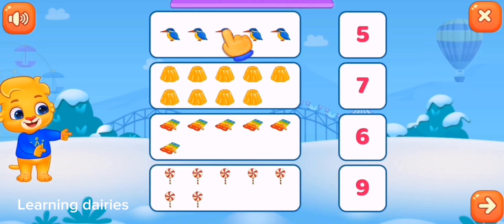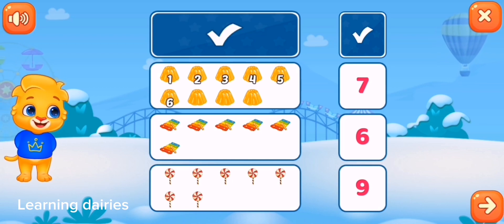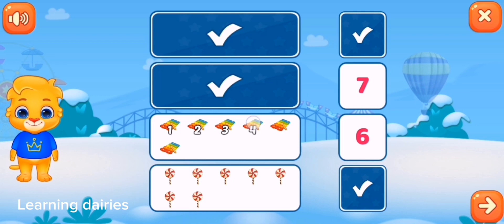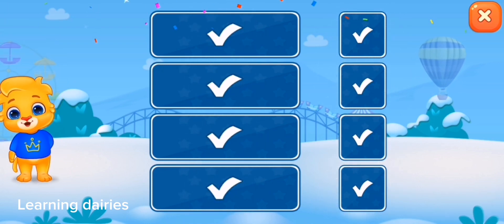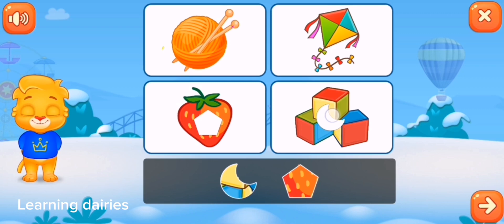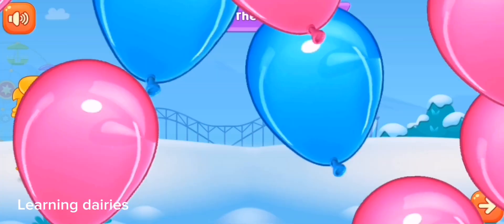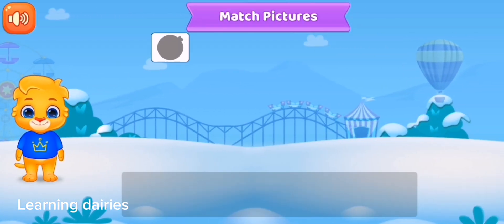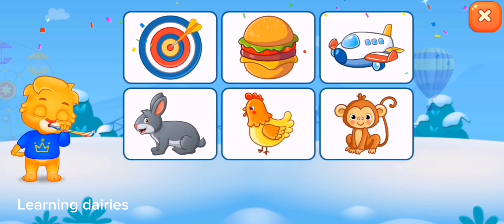learning video for kids /nursery school rhymes for kids /phonics song